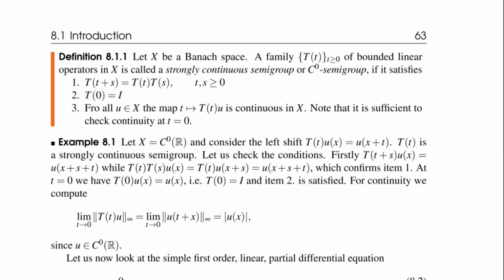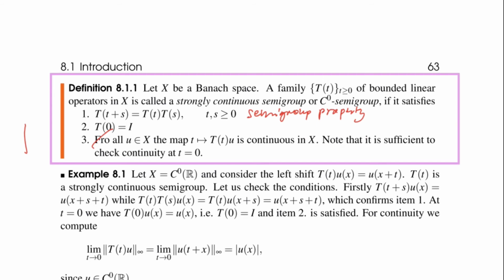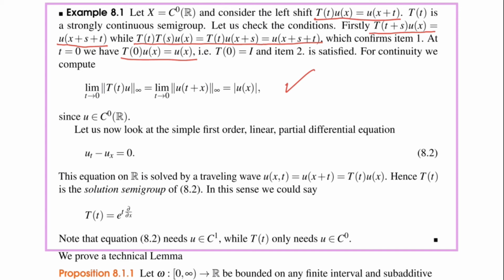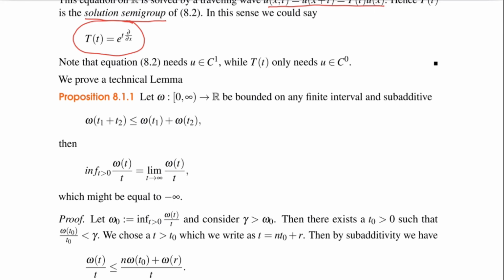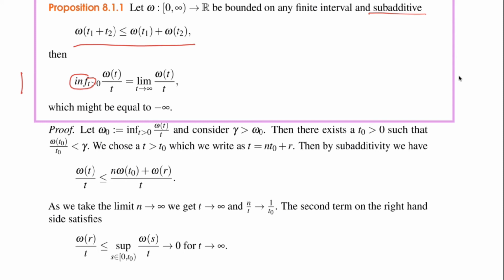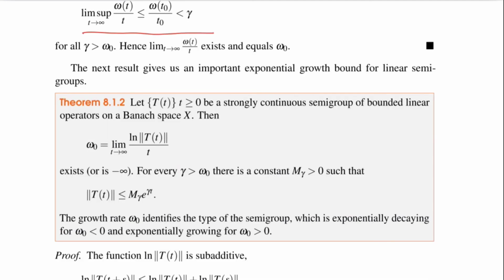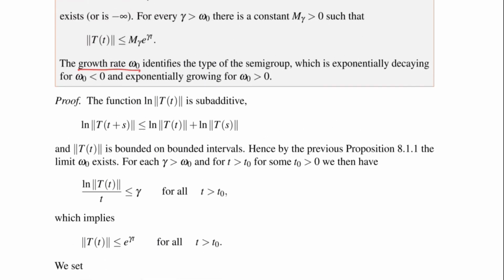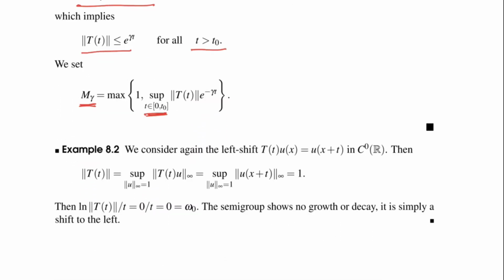Math539 Lec20 part3